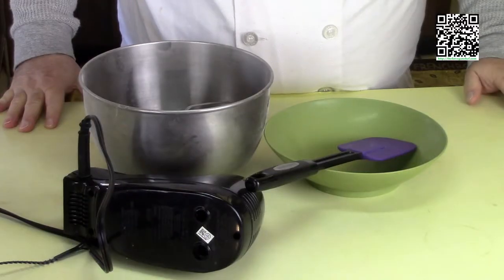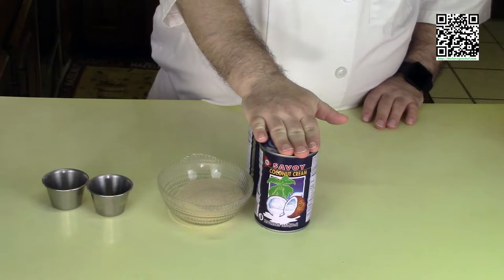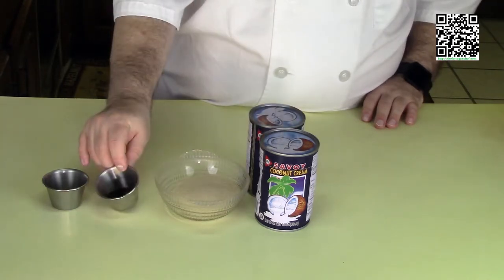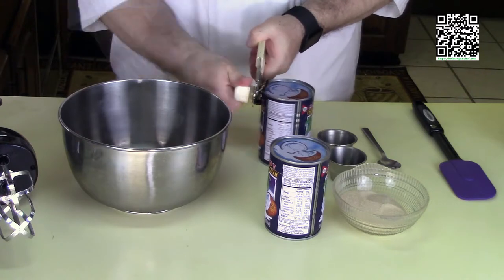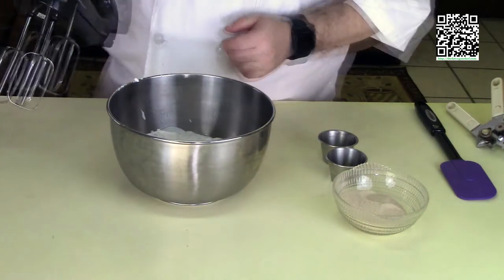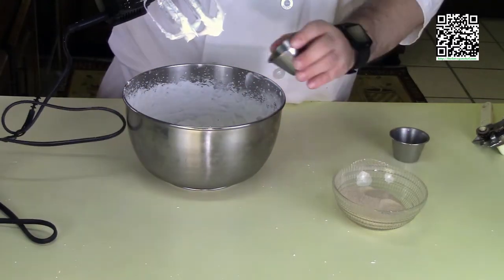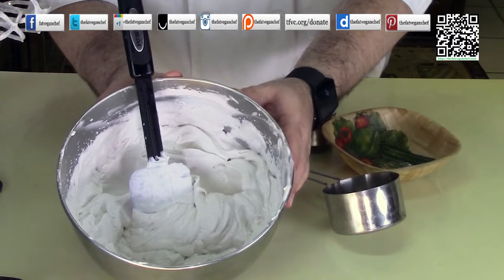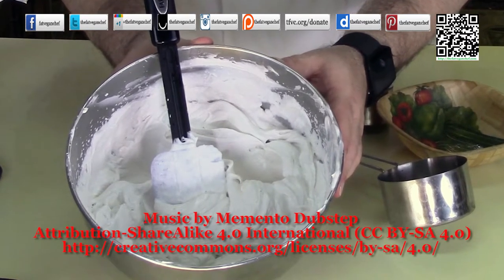Vegan whipped cream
Learn how to make vegan whipped cream!  This is a quick and simple recipe.

Please donate to help keep me going and pay for ingredients, find out how

The recipe and more can be found Thank you!